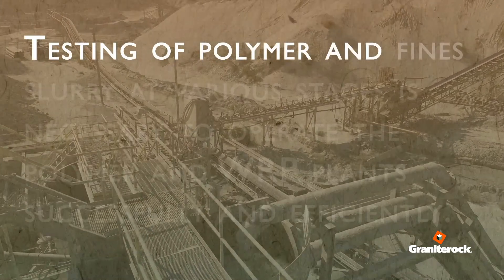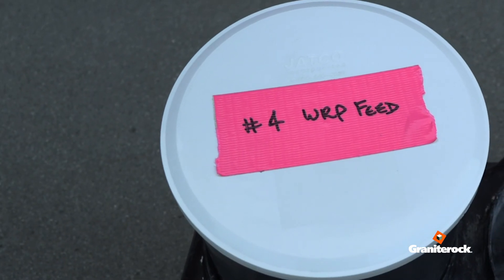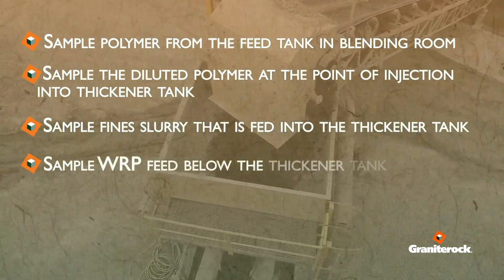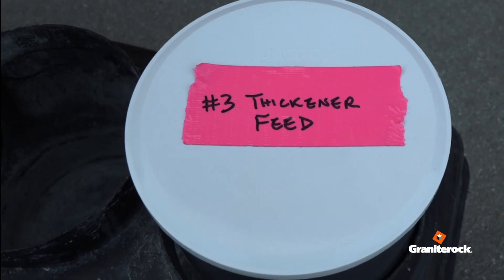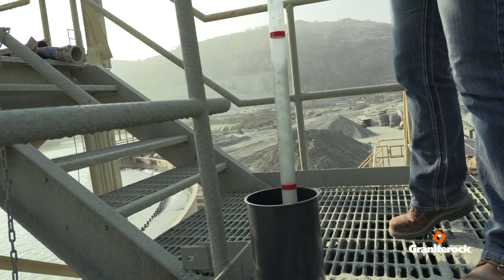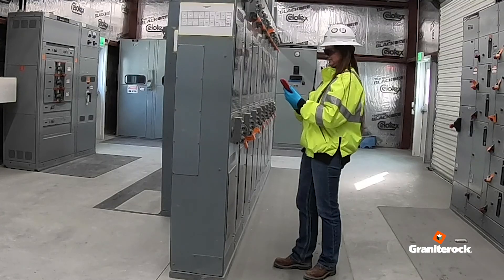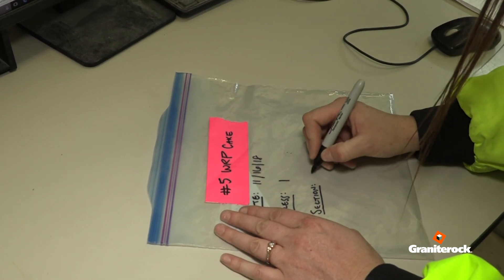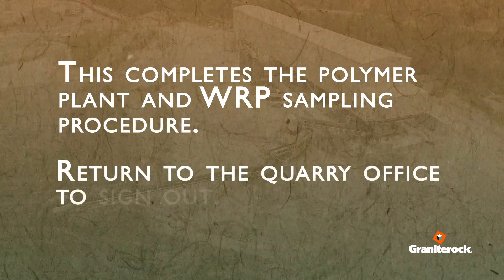RTS TRAINING SERIES: POLYMER & WRP SAMPLING